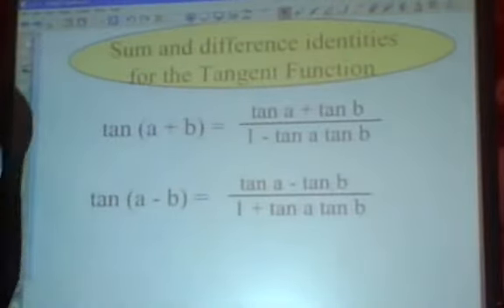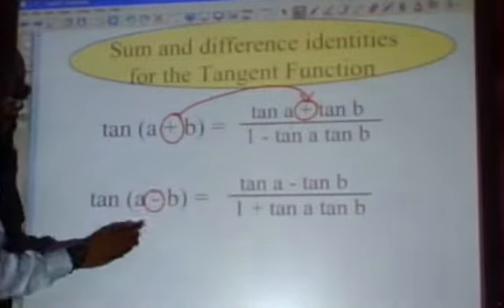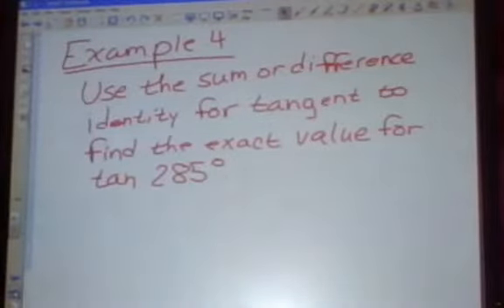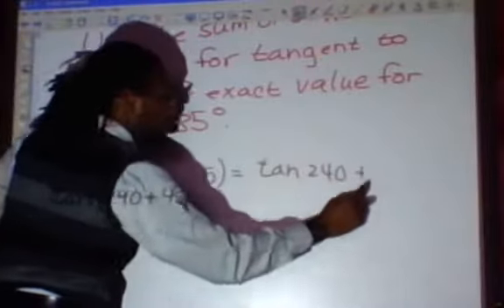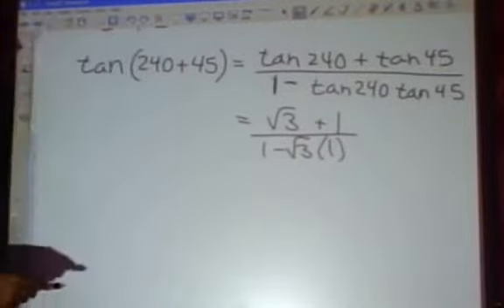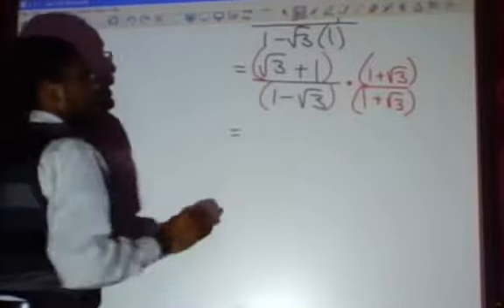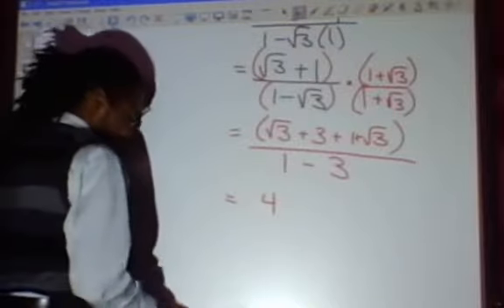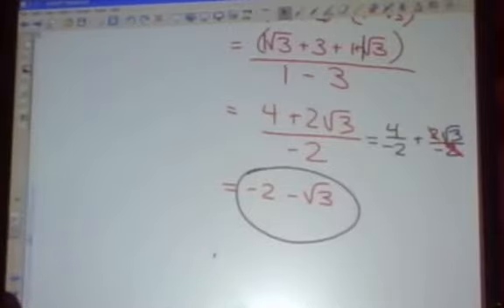Pre-Cal Lesson 7.3 ex 4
Sum and Difference Identities Identities Tangent